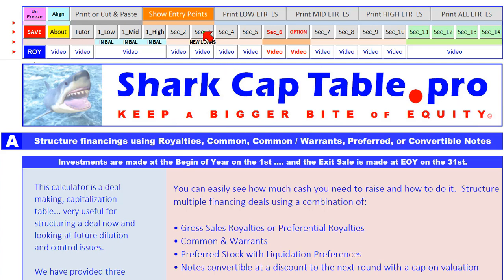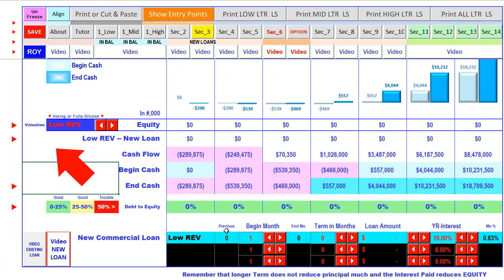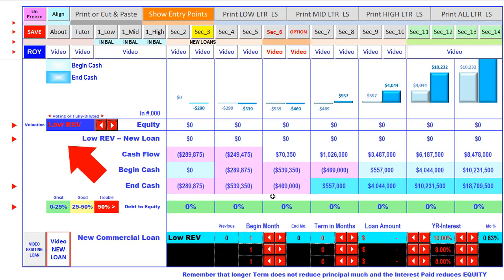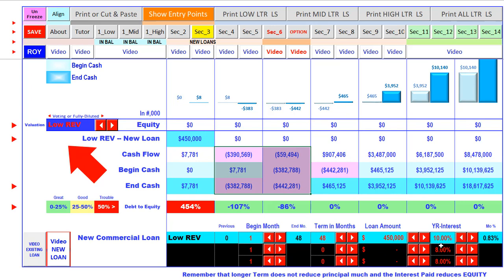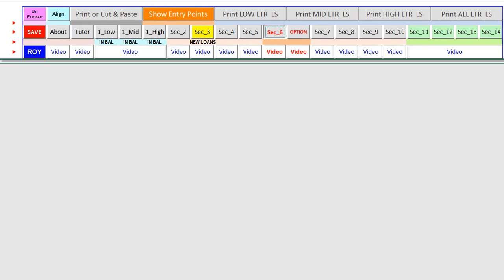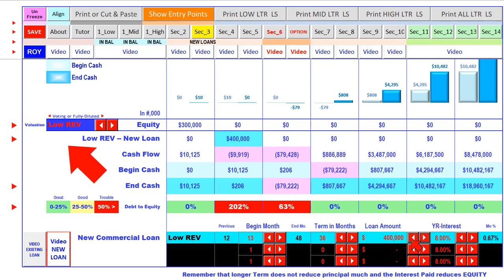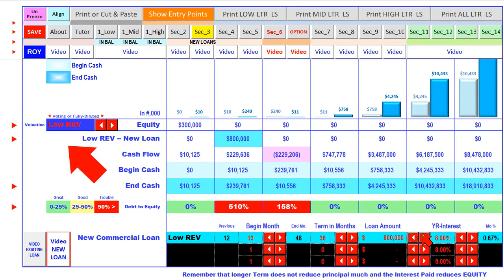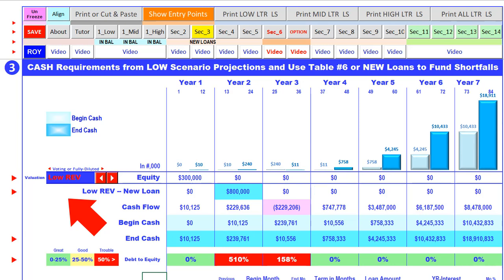Shark Cap Table PRO -- Liquidity and New Loans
Set up New Loan to improve liquidity.  See the amount of leverage with Debt to Equity Ratio.  Pick an optimal Amount, Term, Start Year and Interest Rate by watching Ending Cash.